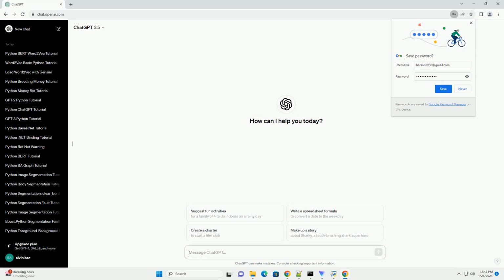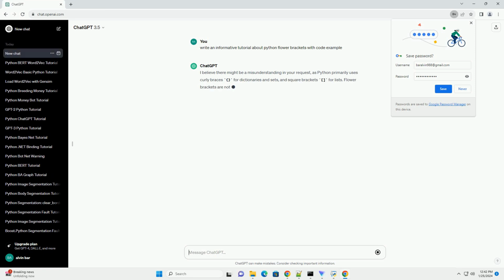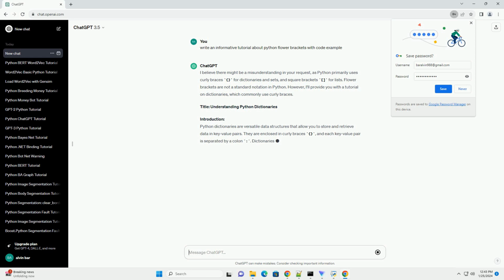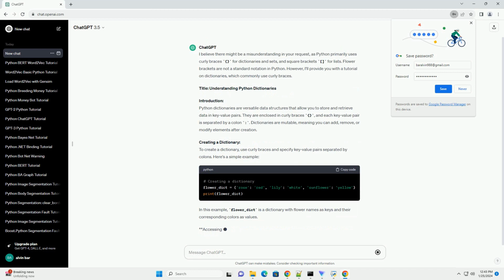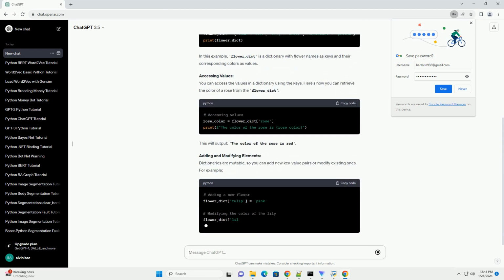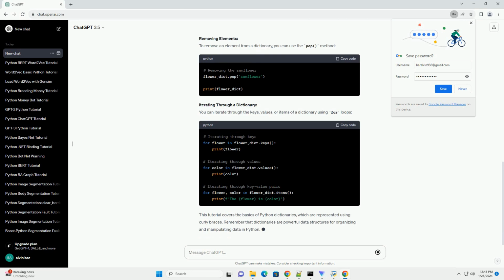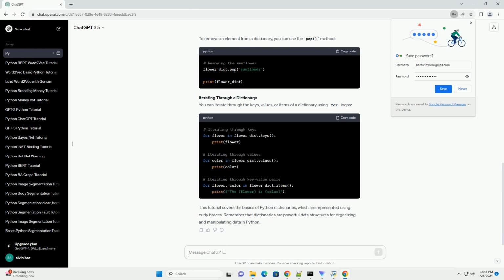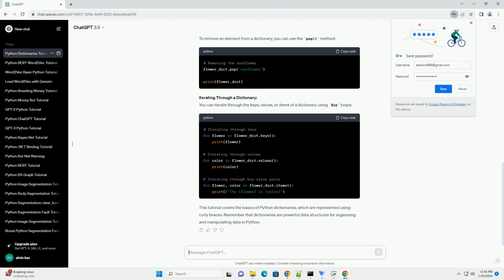python flower brackets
I believe there might be a misunderstanding in your request, as Python primarily uses curly braces {} for dictionaries and sets, and square brackets [] for lists. Flower brackets are not a standard notation in Python. However, I'll provide you with a tutorial on dictionaries, which commonly use curly braces.
Title: Understanding Python Dictionaries
Introduction:
Python dictionaries are versatile data structures that allow you to store and retrieve data in key-value pairs. They are enclosed in curly braces {}, and each key-value pair is separated by a colon :. Dictionaries are mutable, meaning you can add, remove, or modify elements after creation.
Creating a Dictionary:
To create a dictionary, use curly braces and specify key-value pairs separated by colons. Here's a simple example:
In this example, flower_dict is a dictionary with flower names as keys and their corresponding colors as values.
Accessing Values:
You can access the values in a dictionary using the keys. Here's how you can retrieve the color of a rose from the flower_dict:
This will output: The color of the rose is red.
Adding and Modifying Elements:
Dictionaries are mutable, so you can add new key-value pairs or modify existing ones. For example:
Removing Elements:
To remove an element from a dictionary, you can use the pop() method:
Iterating Through a Dictionary:
You can iterate through the keys, values, or items of a dictionary using for loops:
This tutorial covers the basics of Python dictionaries, which are represented using curly braces. Remember that dictionaries are powerful data structures for organizing and manipulating data in Python.
ChatGPT